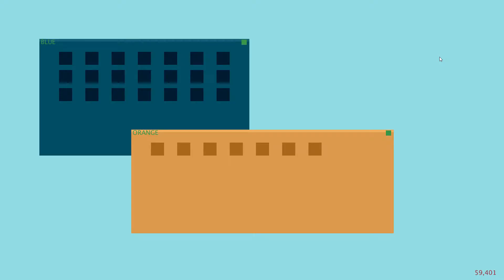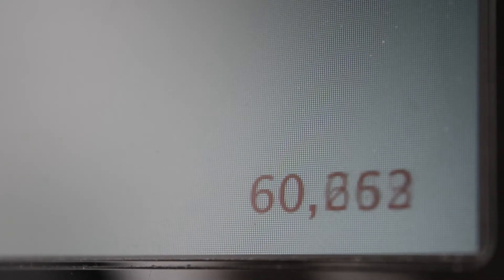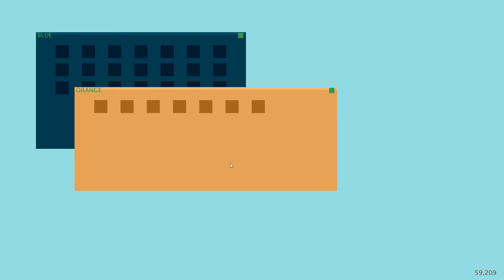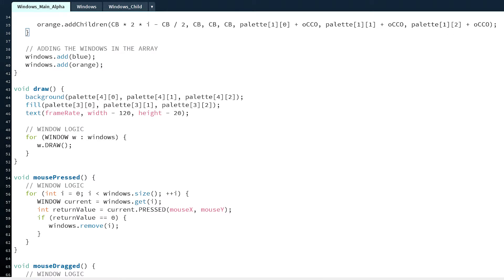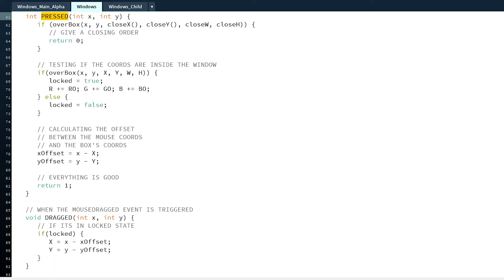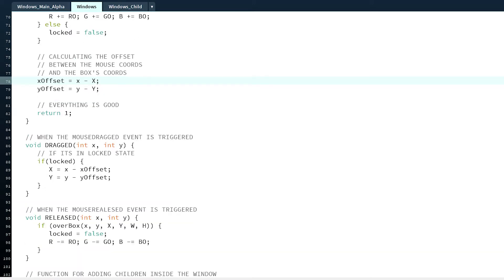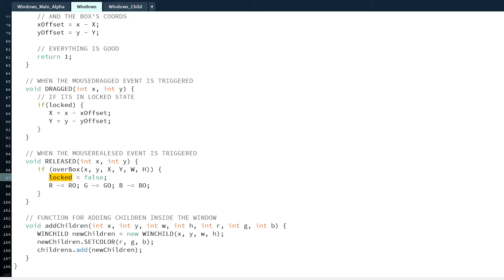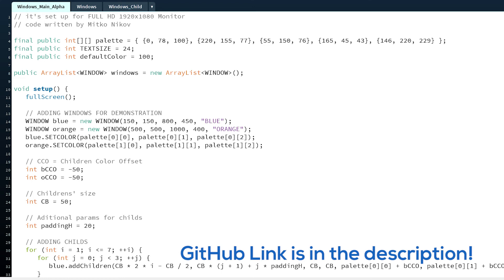Draggable Windows in Processing with Children -- The Best Way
This is probably the Best Way to create Multiple Windows in ONE Canvas in Processing! It's Object Oriented code and It's a good starting point to anyone who is interested in Object Oriented Programming... If you liked it, be sure to click that like button and don't forget to Subscribe on your way out!